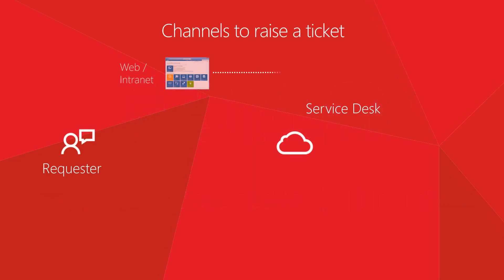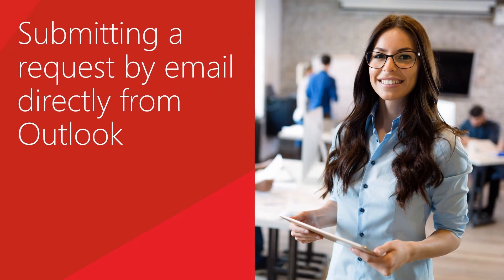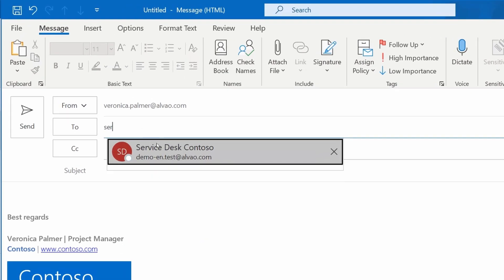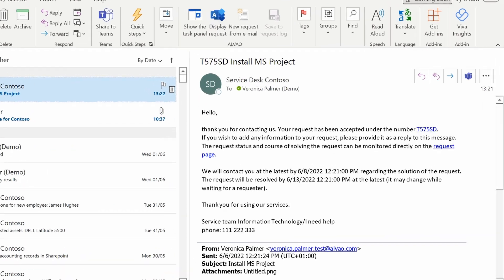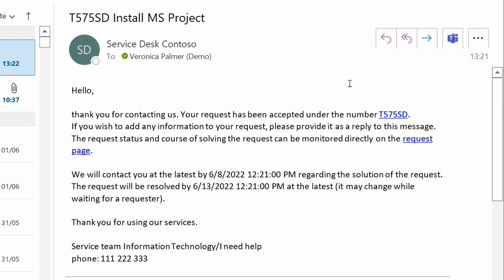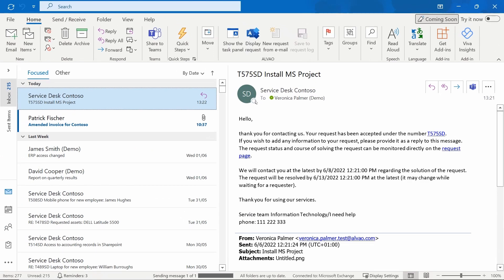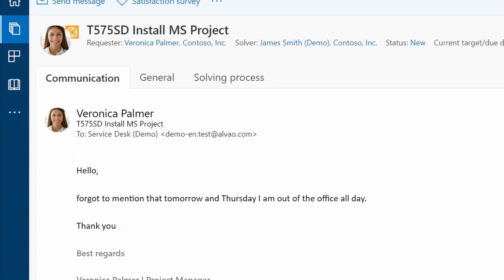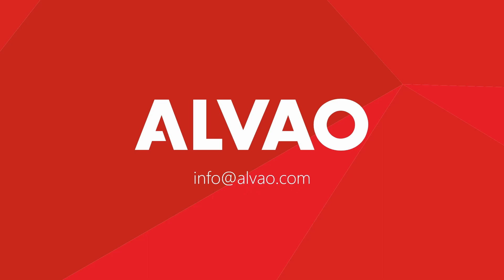Raise a request via email in ALVAO Service Desk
The full service desk experience is available in Microsoft Outlook via Outlook integration. Easily and quickly create new tickets directly from Outlook without leaving it. ALVAO Service Desk handles all text and image formats, so even attachments or pictures in emails will not be a problem.